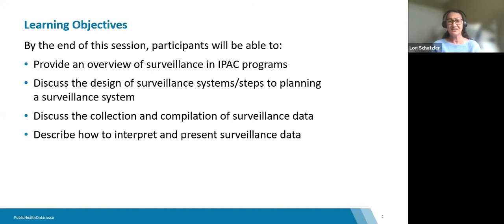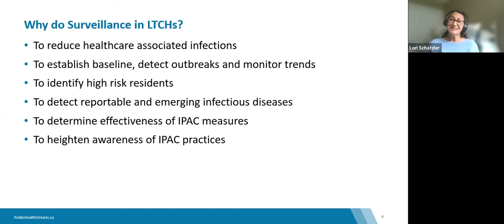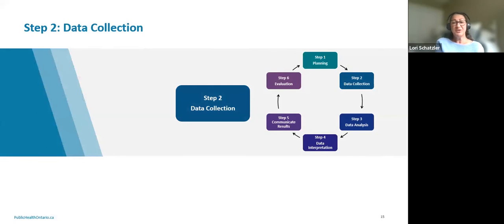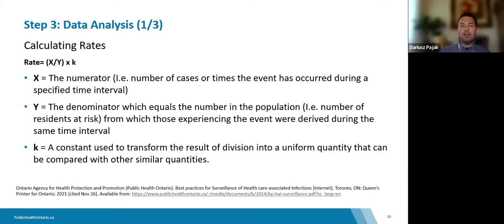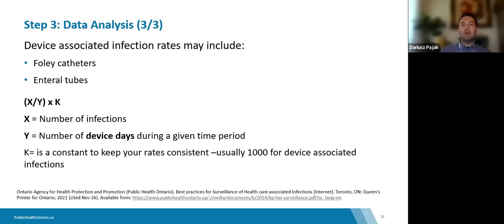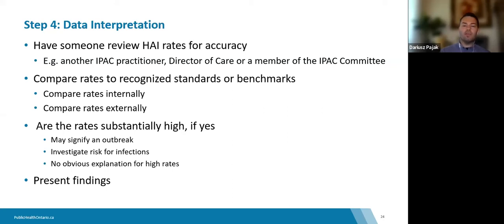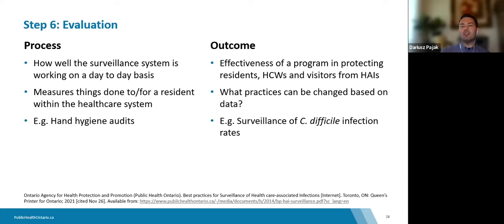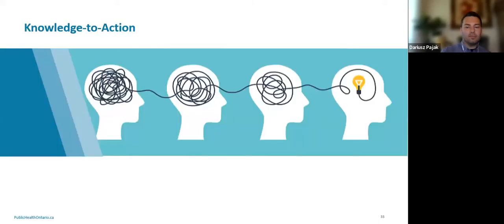PHO Webinar: Orientation for IPAC Leads in Long-Term Care: Surveillance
Public Health Ontario (PHO) is hosting a six-part weekly webinar series to provide orientation information to novice IPAC leads in the long-term care sector. This is the second in a series of presentations that address key topics IPAC leads need to know to build a strong IPAC program in long-term care homes. This session covers main principles and key elements of surveillance in long-term care homes where surveillance is defined as “the systematic ongoing collection, collation and analysis of data with timely dissemination of information to those who require it in order to take action”

By the end of this session, participants will be able to:
1. Provide an overview of surveillance in IPAC programs.
2. Discuss the design of surveillance systems and the steps involved in planning one.
3. Discuss the collection and compilation of surveillance data.
4. Describe how to interpret and present surveillance data.

Presenters: Dariusz Pajak and Lori Schatzler